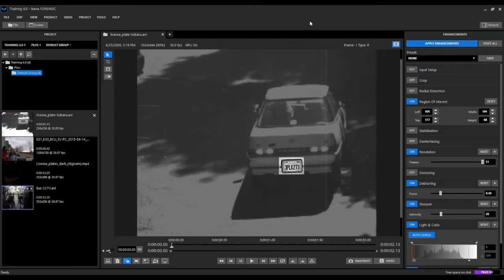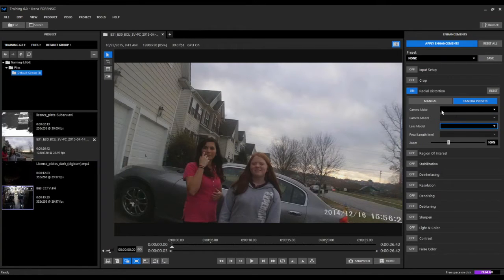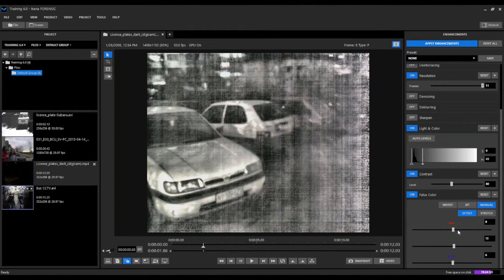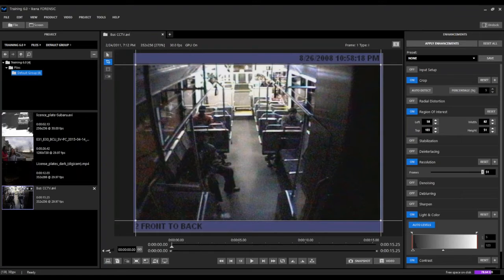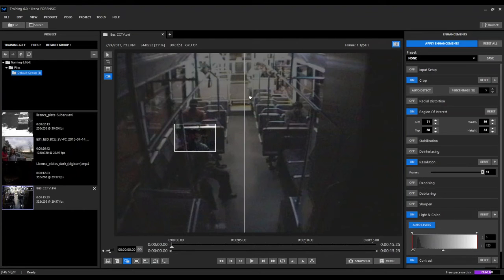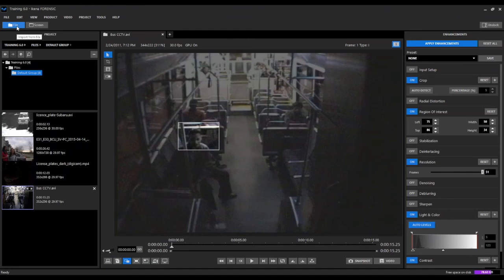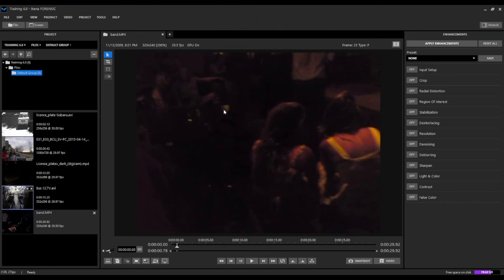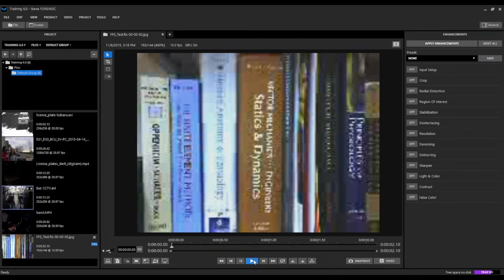Overview of Ikena Forensic 6.0 Release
Our latest release of Ikena Forensic 6.0 is built for speed! We’ve streamlined the user interface to make it more intuitive and easier to navigate than ever before. We’ve also added new features that will help you when working with the latest devices such as body-worn cameras.